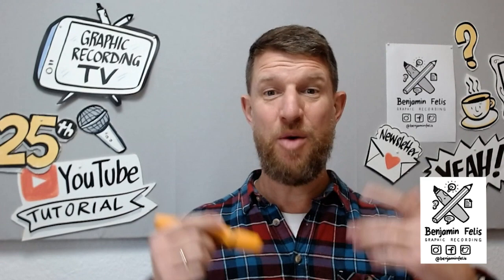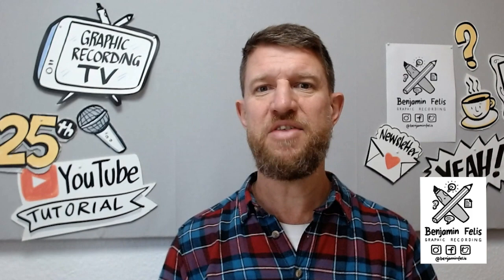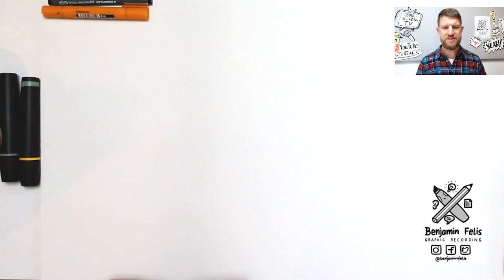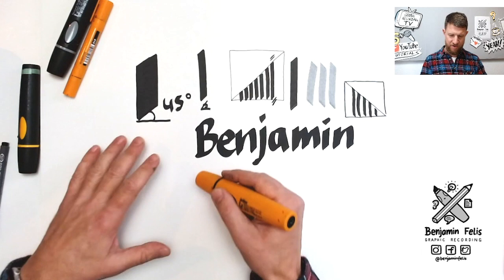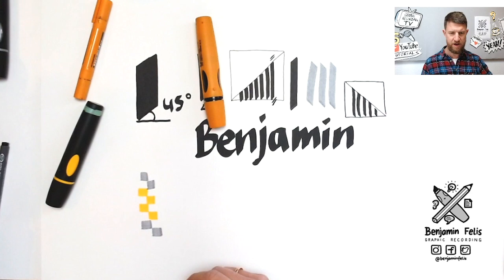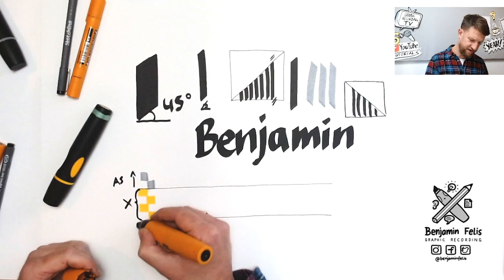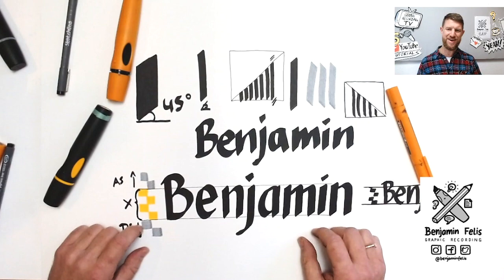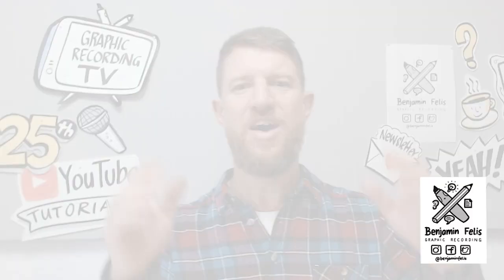Graphic Recording Tutorial 26 - How to write with a chisel tip!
Writing legible is crucial when to work as a professional Graphic Recorder/Sketchnoter aka GRlikeaPRO :)

In this tutorial you learn the basics of writing nicely using a chisel tip - no matter if you're right or left handed.

Grab any marker with a chisel tip and follow along the video!

► NEWSLETTER: Sign up for my weekly newsletter with additional tips and tricks